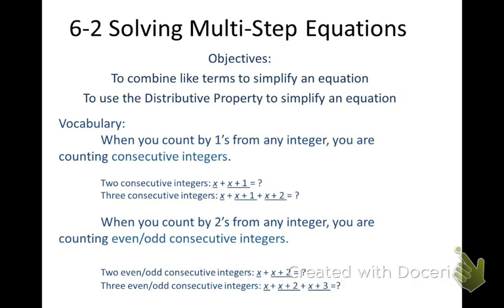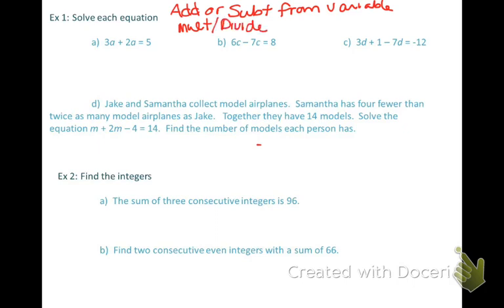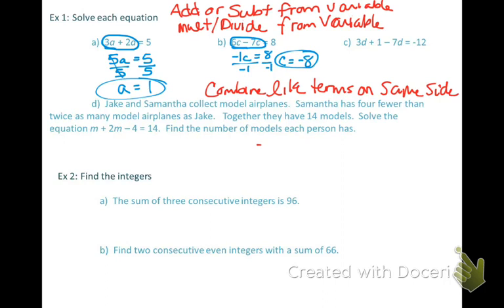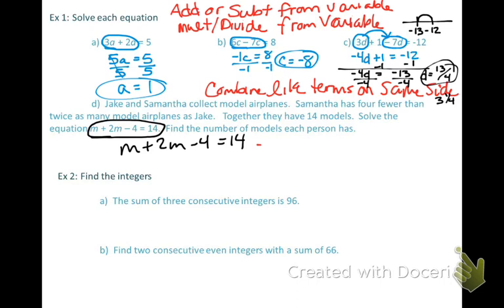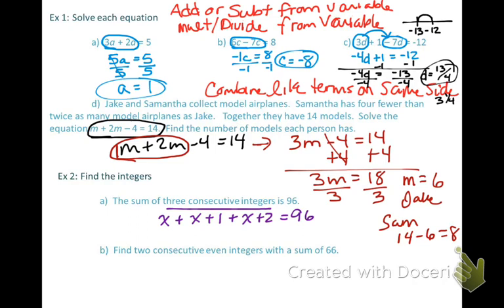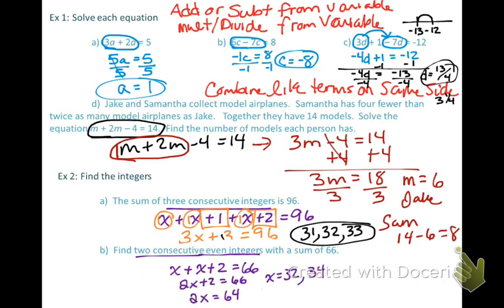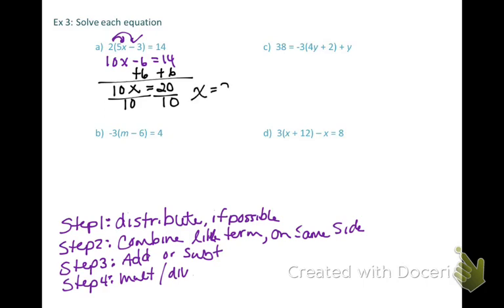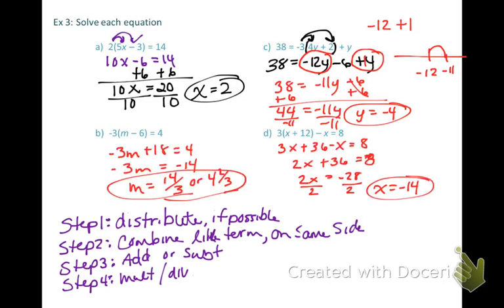solving multi-step equations (pre alg & alg a)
Algebra a lesson 6-2 & pre-algebra lesson 7-2